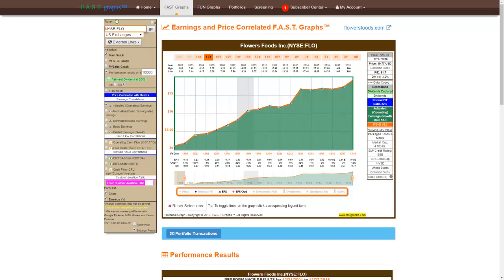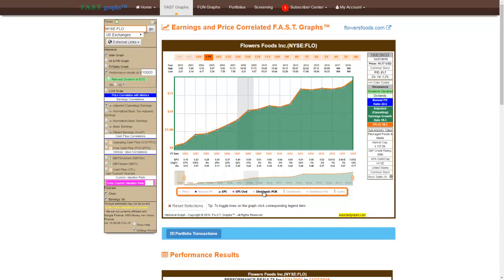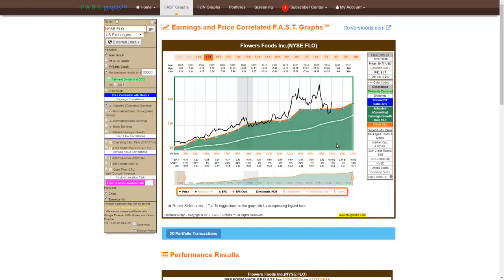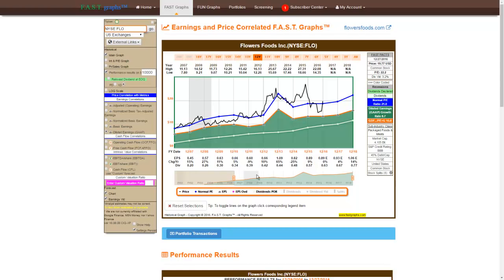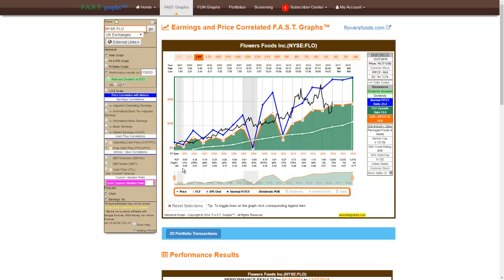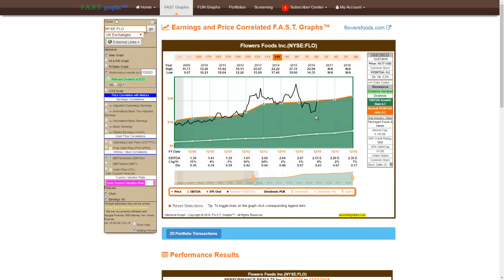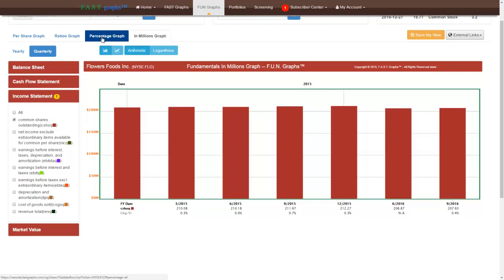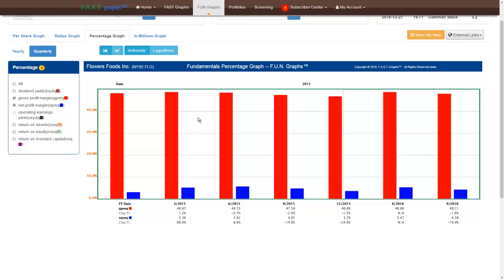Flowers Foods - $FLO FAST Graphs Fundamental Analysis Video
Deep FAST Graphs Fundamental Analysis Video on Flowers Foods $FLO - Flowers Foods’ stock price has surged approximately 30% since the end of September when I published my original article.